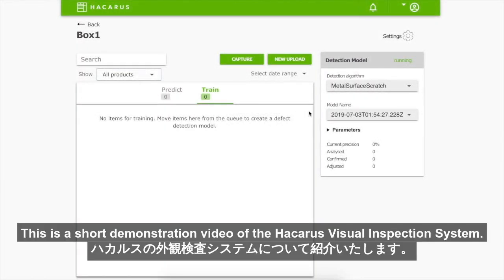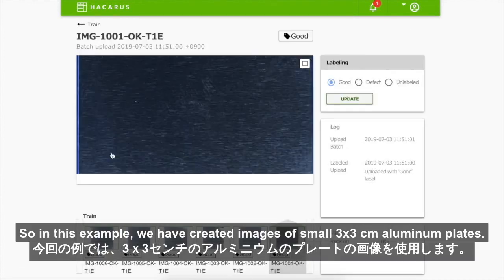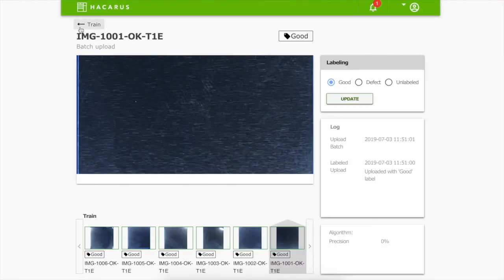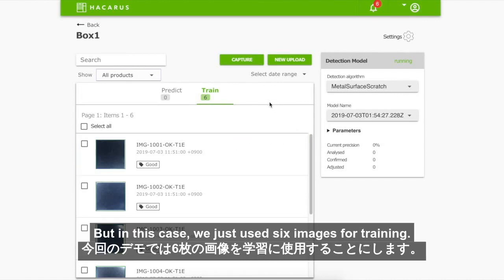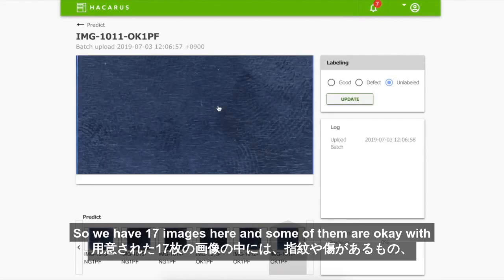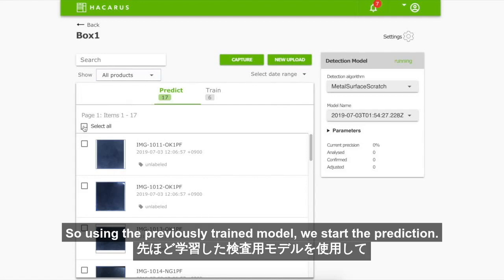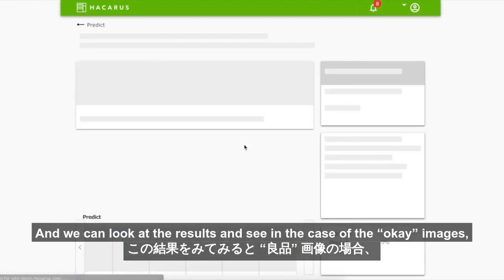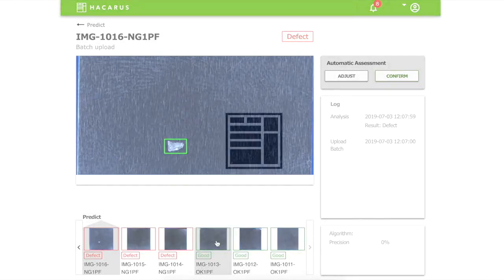SPECTRO by Hacarus - Sparse Modeling AI Fueled Visual Inspection Software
Introduction to Hacarus Sparse Modeling AI based Visual Inspection module.